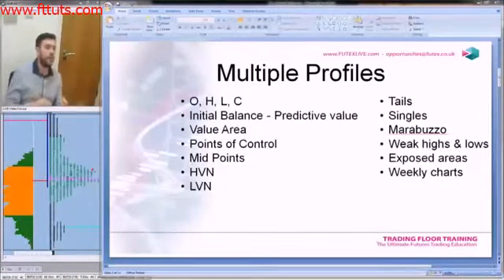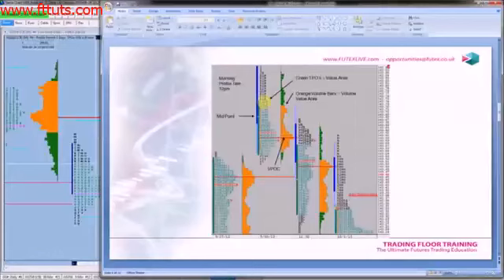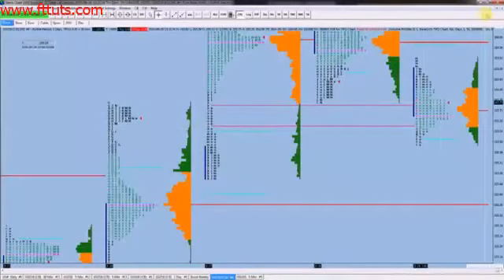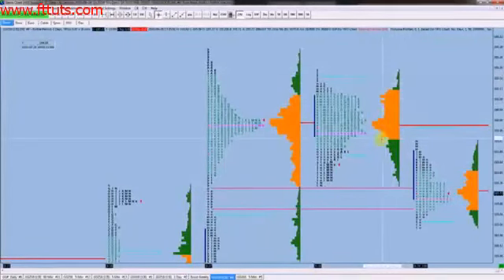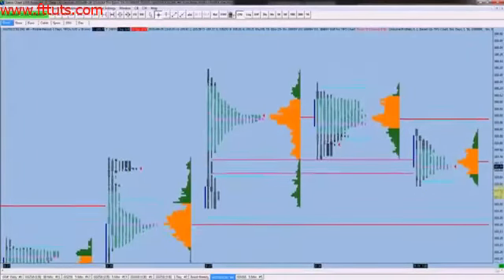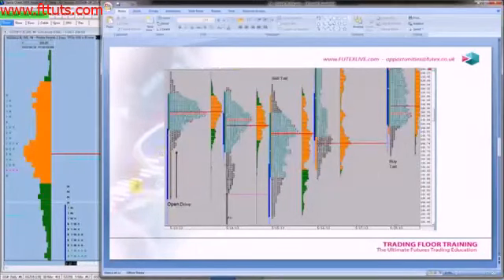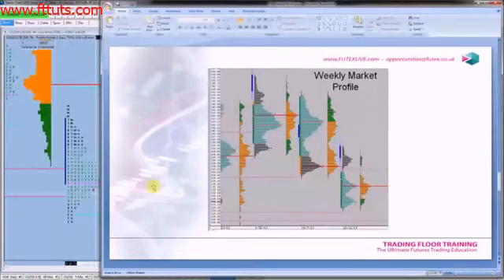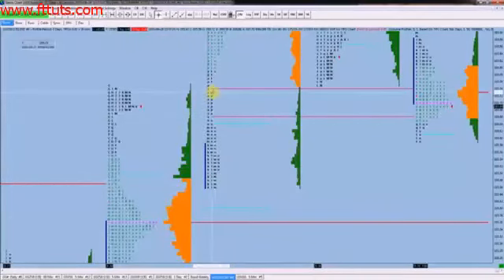Session 1 Key Metrics within Market Profile